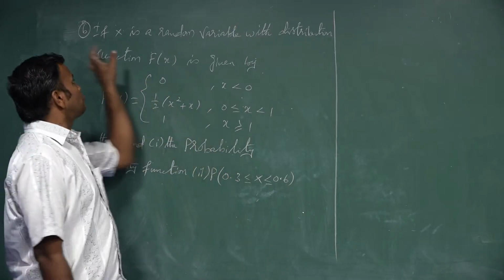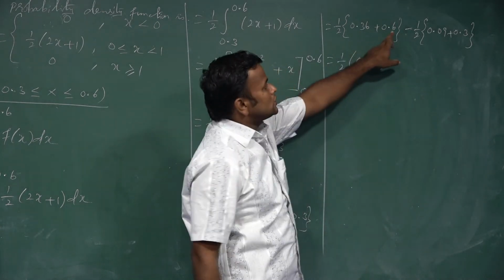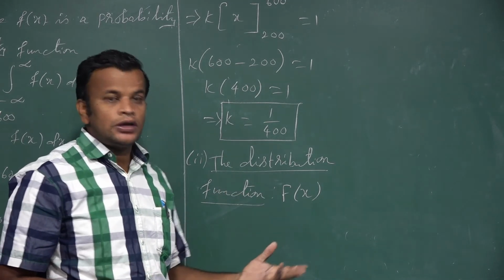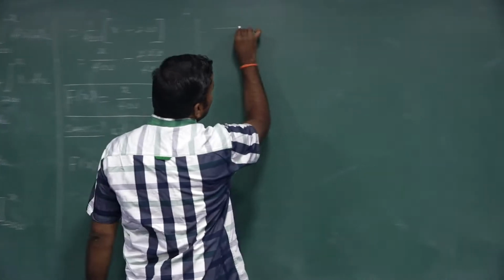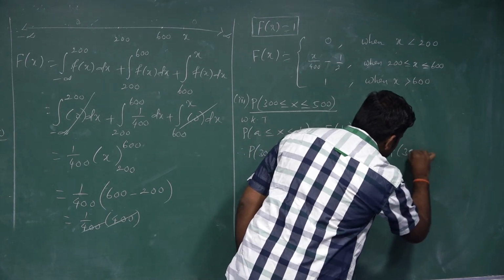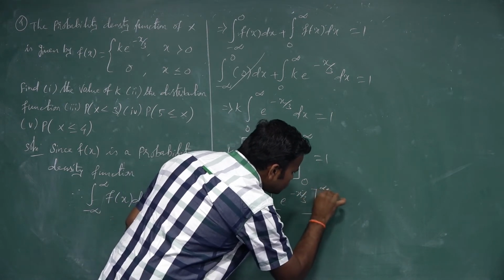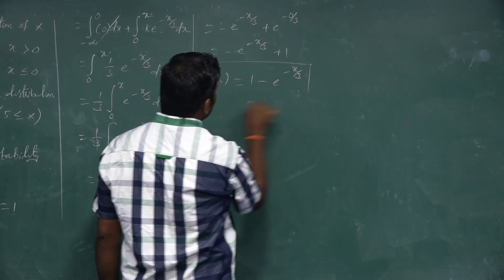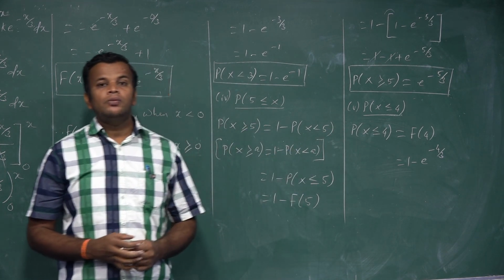XII STD PROBABILITY DISTRIBUTION PART- 6 PRESENTED BY Mr.M.SUNDARAMOORTHI.M.Sc.,M.Phil.,B.Ed.